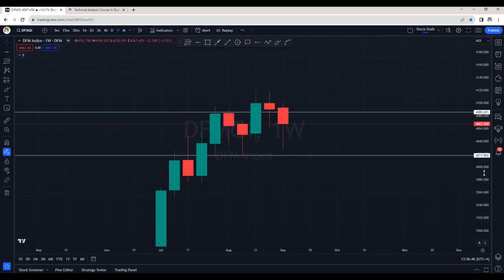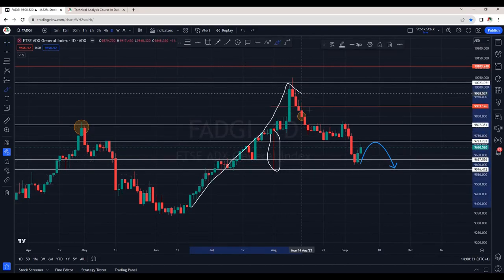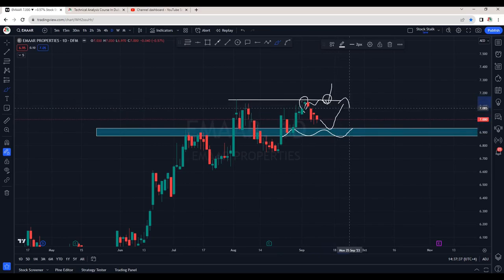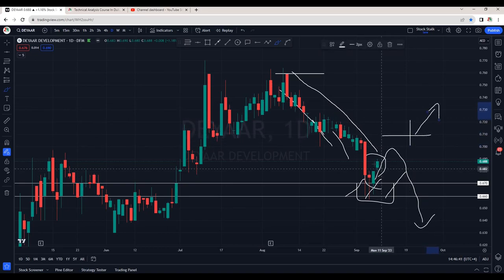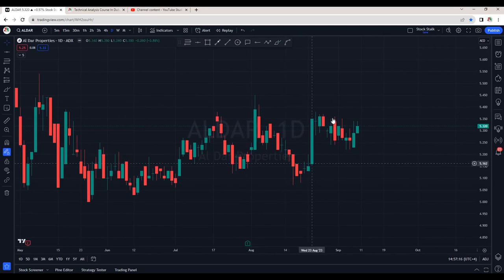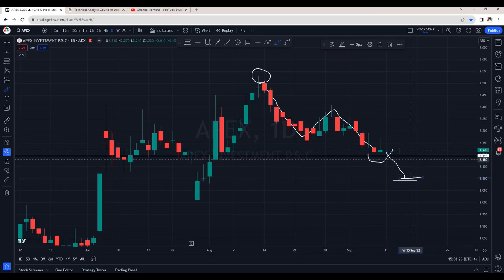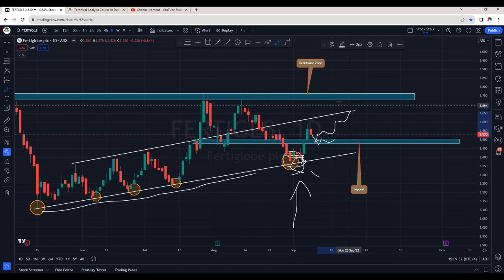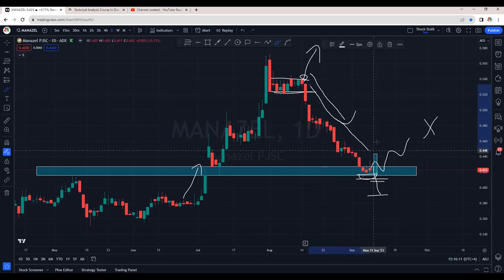Weekly Outlook on DFM & ADX Market - Don't Miss it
Time Stamps
00:00 Welcome
00:18 DFM Index
01:27 Adx Index
02:58 Emirates NBD
03:26 Al Ansari
04:01 Emaar Properties
04:33 DEWA
04:55 Salik
05:18 Empower
05:46 Taaleem
06:10 Deyaar
06:40 UPP
07:15 Emaar Dev
07:40 Ajman Bank
08:40 Al Dar
09:14 Multiply
09:57 Qholding
10:33 Apex
11:06 Burjeel Holdings
11:33 Presight
11:55 Bayanat
12:23 Fertiglobe
13:08 Adports
13:13 Adnoc Gas
14:05 Manazel
15:00 Thanks & Subscribe